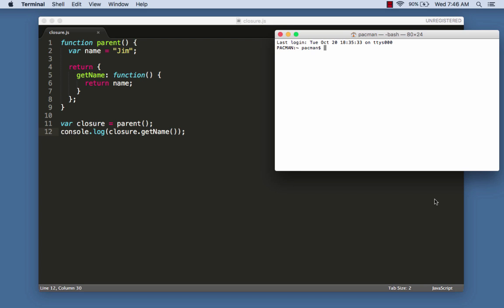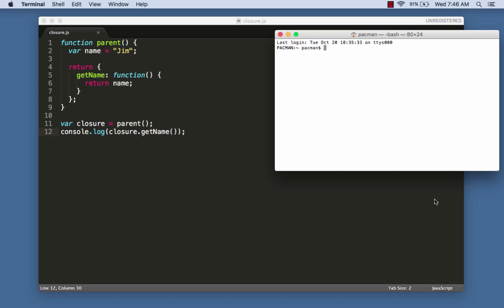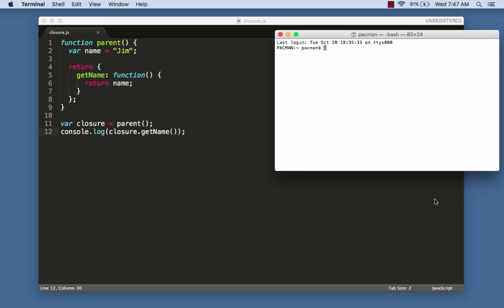JavaScript: Closure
Explains how closure works behind the scenes.